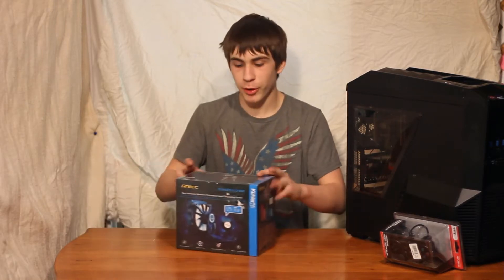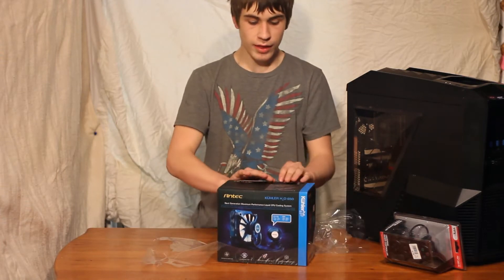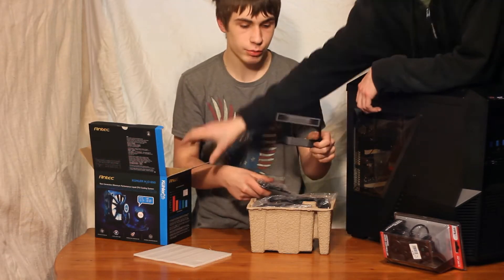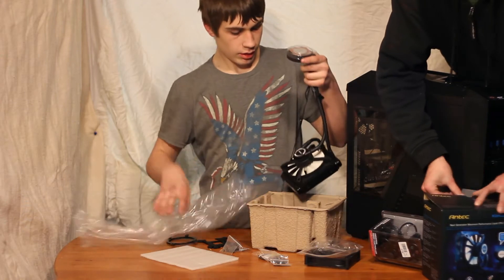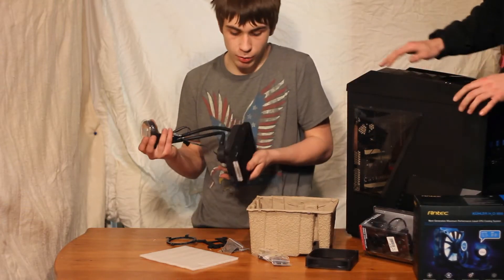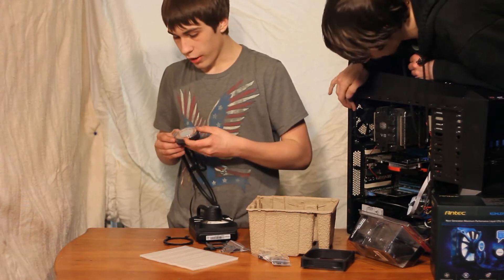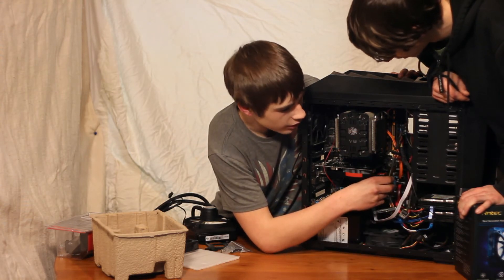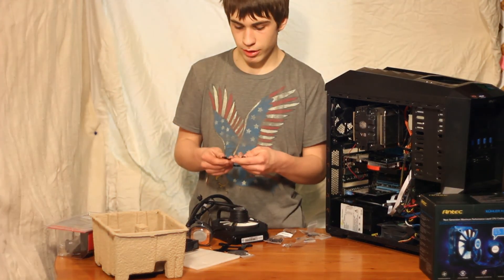Antec Kuhler H2O 650 Liquid Cooler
This is an unboxing of the Antec Kuhler H20 650 maintenance free liquid cooler.